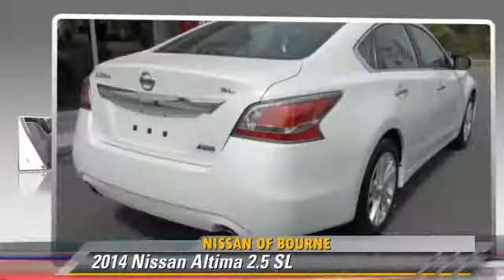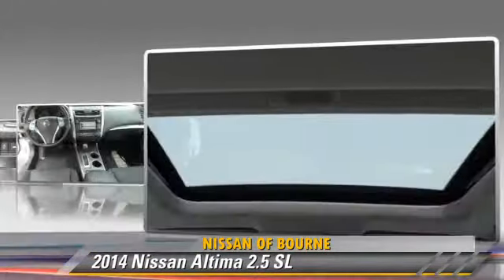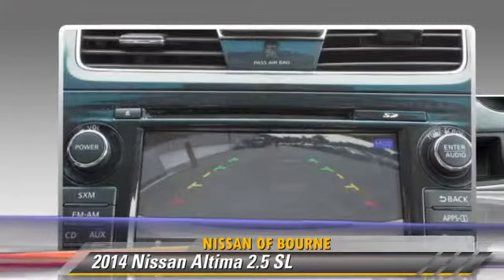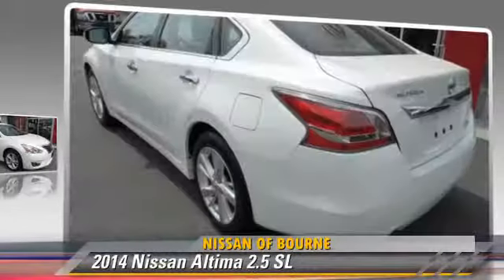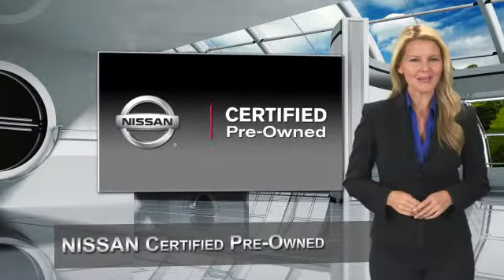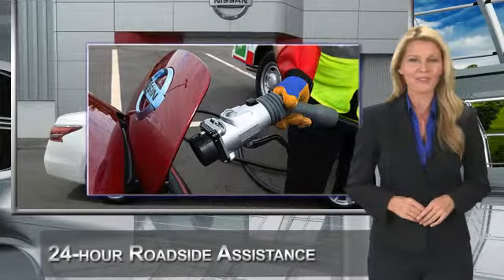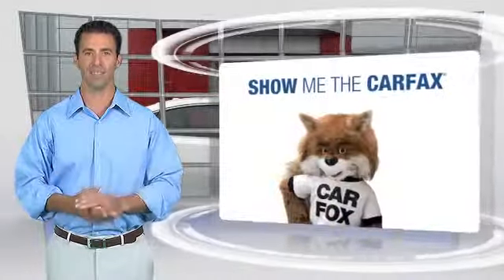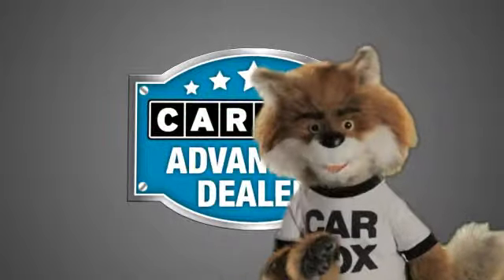Nissan of Bourne, Bourne MA 02532 - 164386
60 MacArthur Blvd Bourne MA 02532

[DFIN:3:3033940:U:2748:781AF6C5:eff5906d95799a6d7398bb44f0c30395]